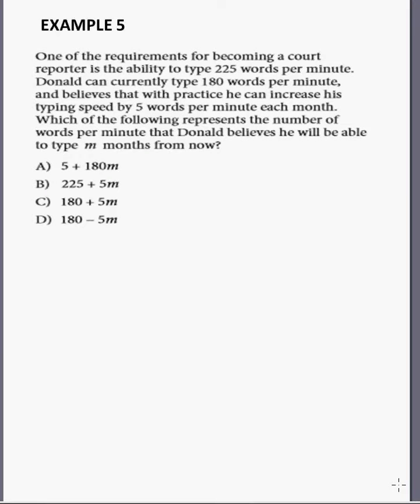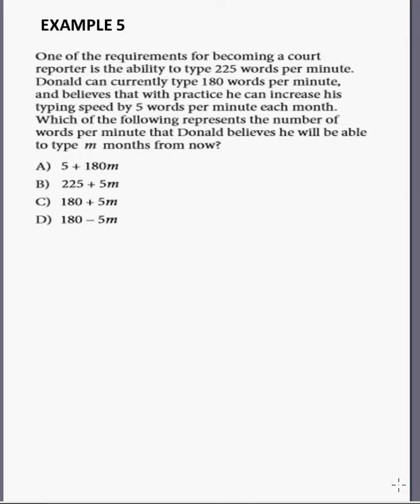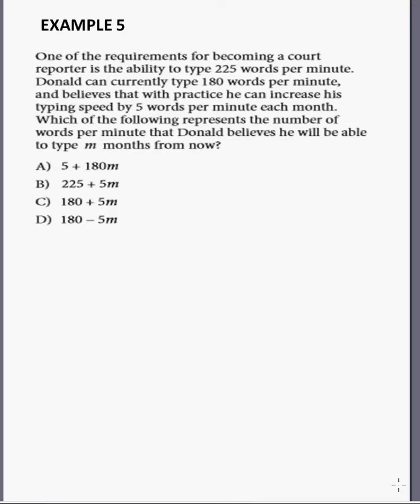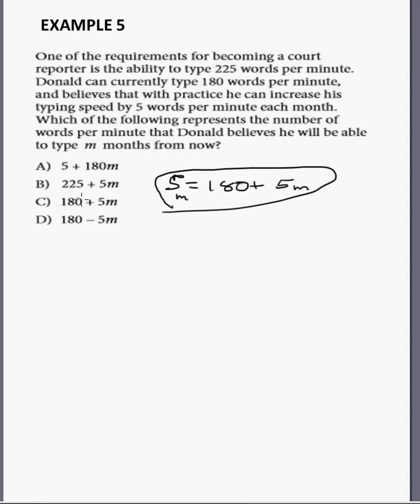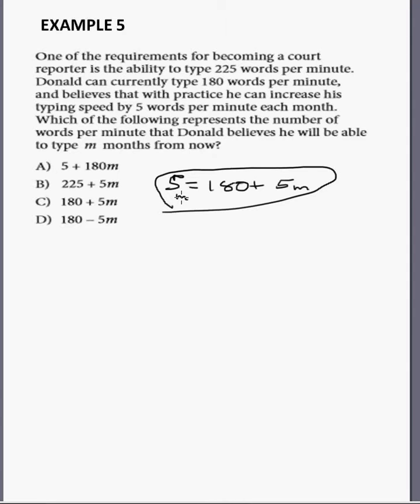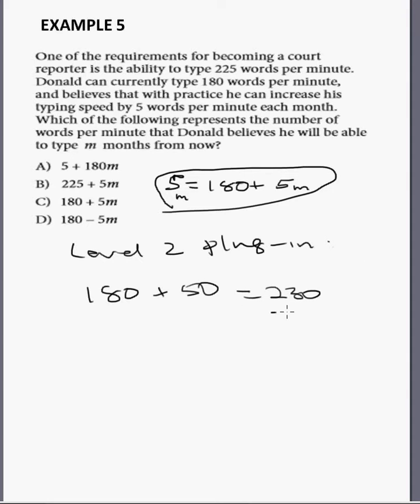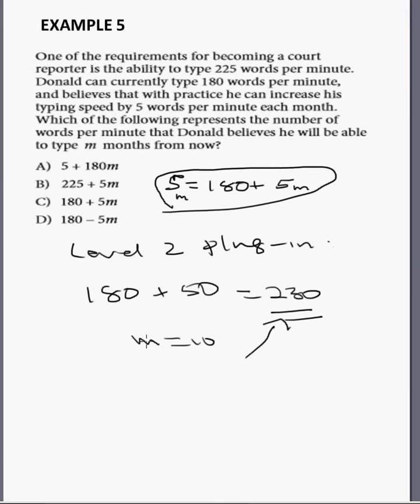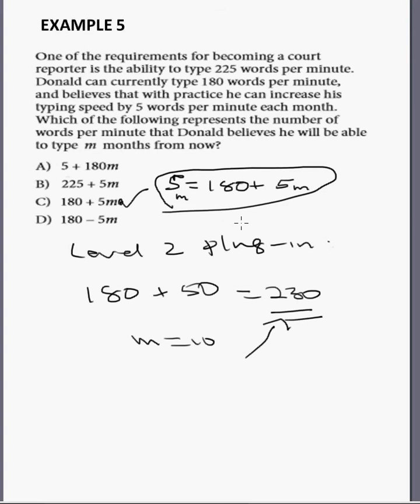HOA A5 EX5